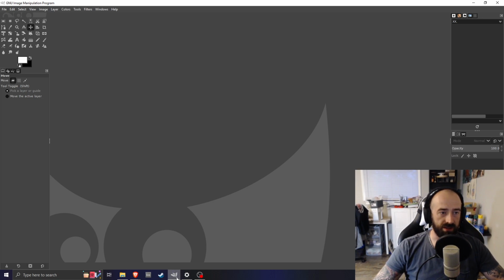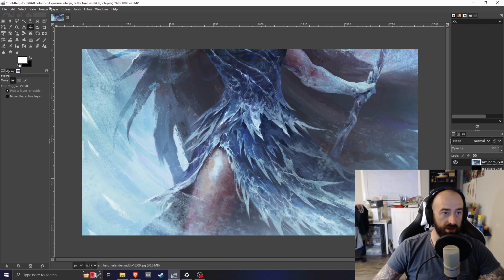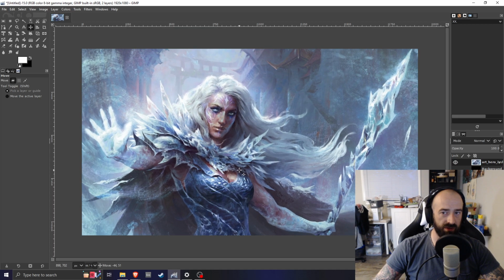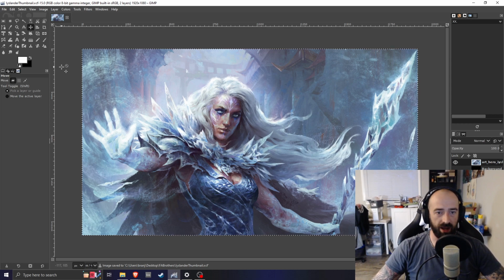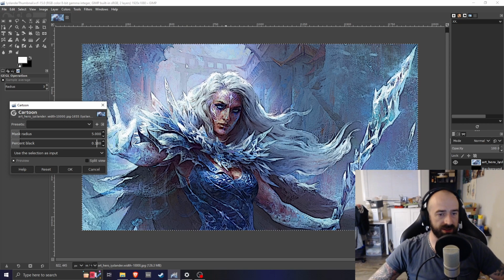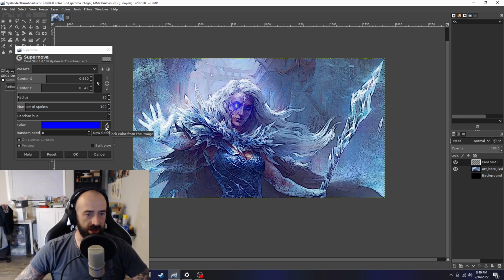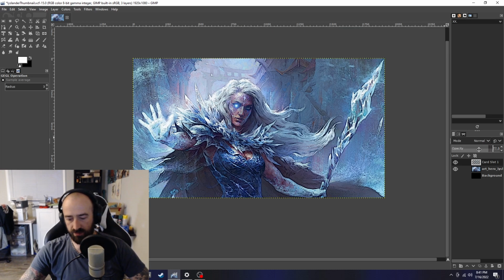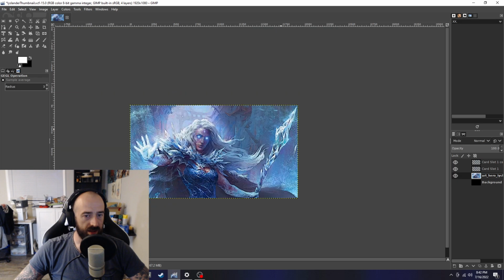Youtube Thumbnail Tutorial - Flesh and Blood (using free software)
I hope this helps you understand how to make high quality Flesh and Blood Youtube thumbnails! Feel free to expand on my methods and share your own tips in the comments below.